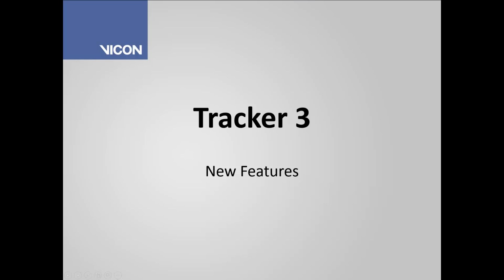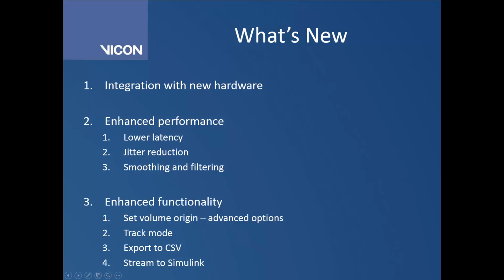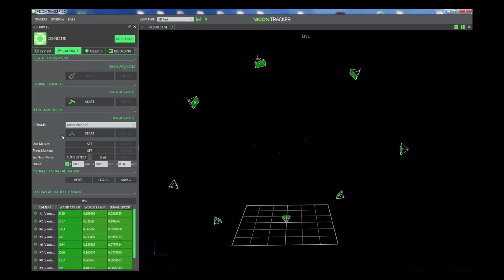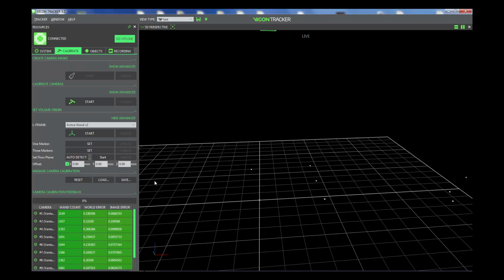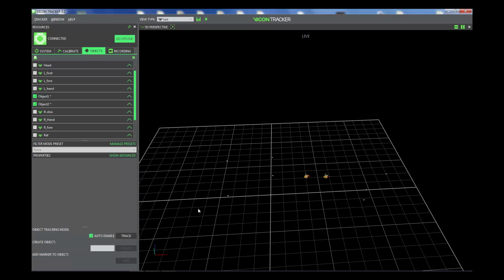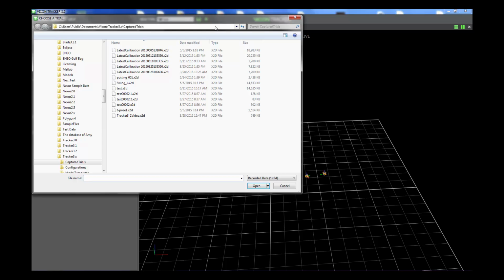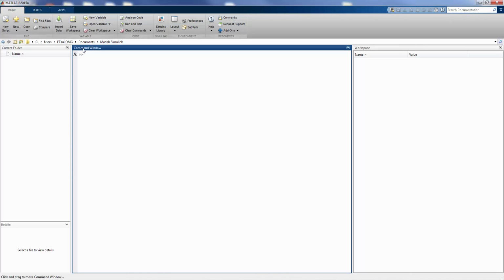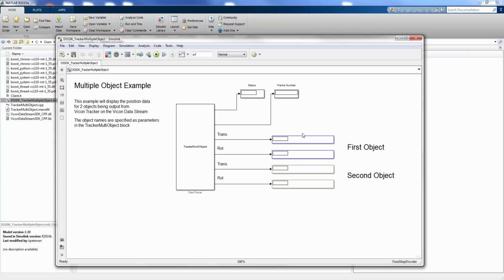Tracker 3 - New Features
In this video, Senior Application Engineer, Felix Tsui, walks you through some of the new features that can be found in Tracker 3.